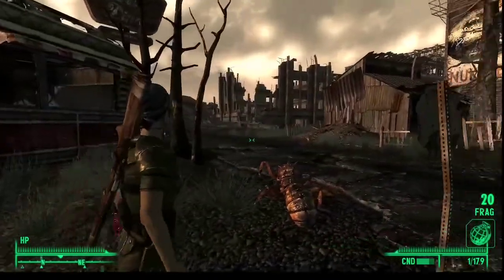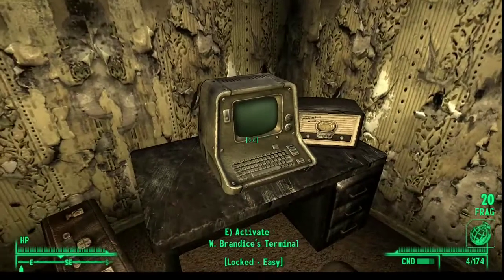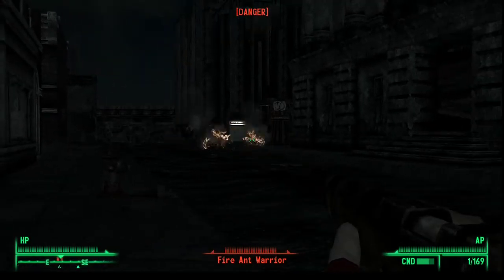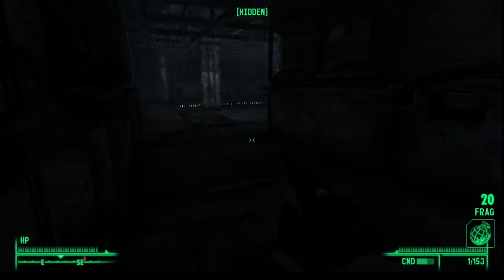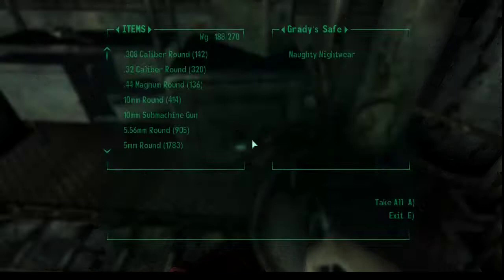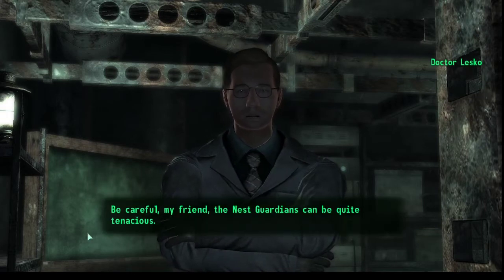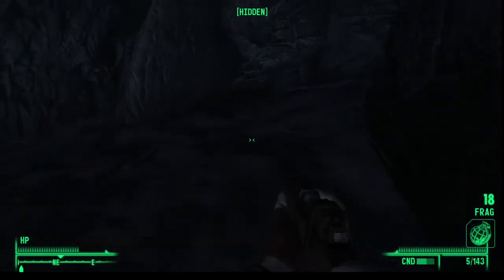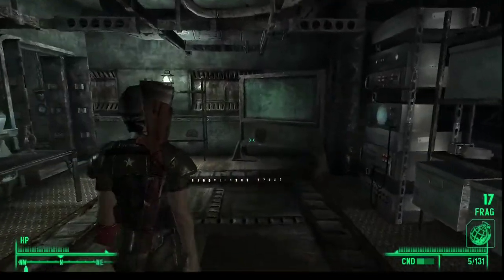Fallout 3 (Lightly Modded) Part 41 - Those!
In this episode we investigate Greyditch and put an end to the fire ant infestation.  Thank you for joining as I attempt to record my first ever LP. It's something I have wanted to do for too many years, and this winter I'm sucking it up and giving it a try. Join me and my cat, Liberty, as we set out on our journey to subjugate the Capital Wasteland to our inevitable feline domination.

Mods of note: (bug fixes, patches, and modding not withstanding)
GAMEPLAY & GRAPHICS

Retarded Leveling (grammatically appropriate usage, btw)

COSMETIC